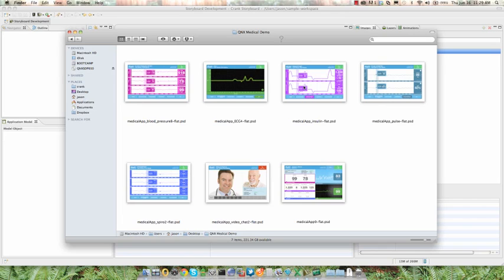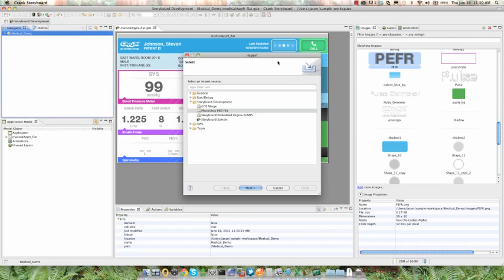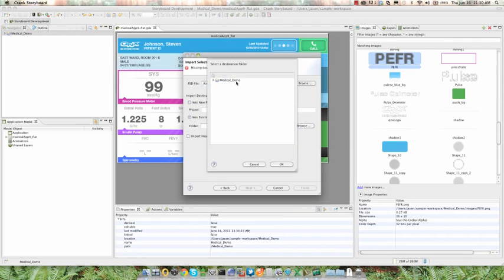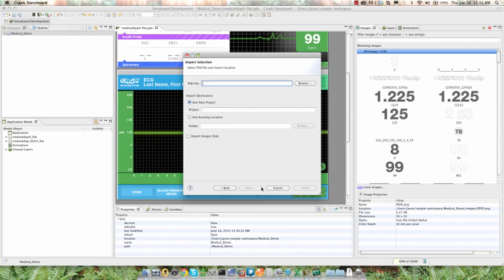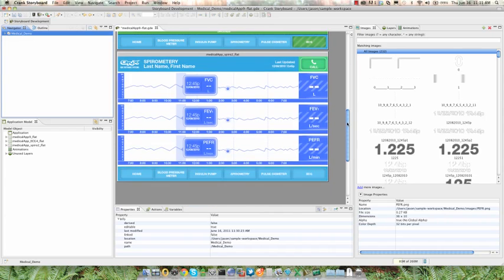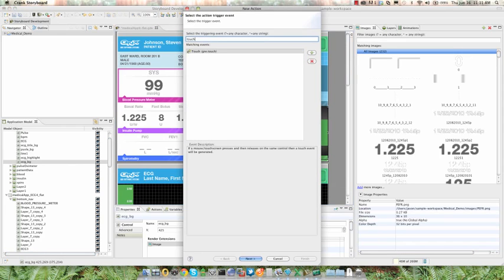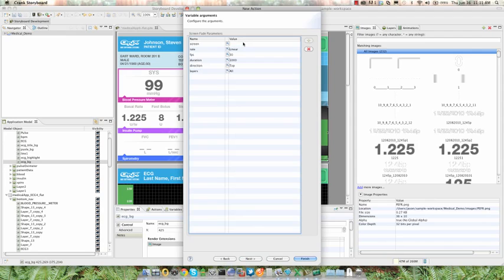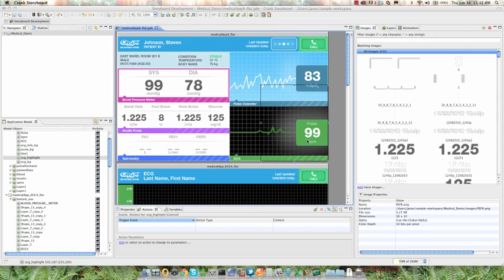Importing multiple PSDs into a single Storyboard App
Demonstration of how to take multiple PSD files and import them into a single Storyboard application and start developing immediately.